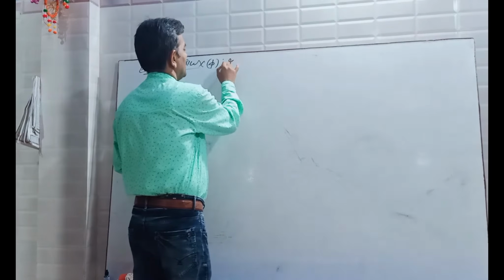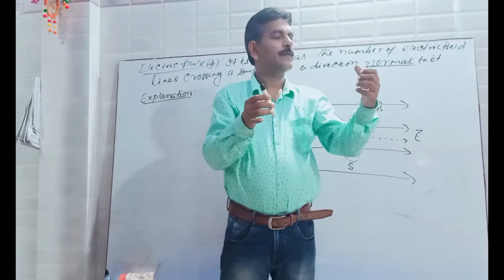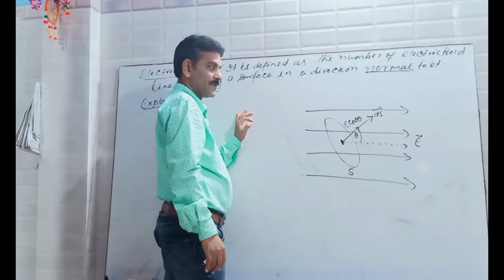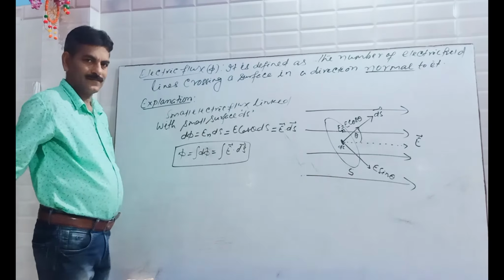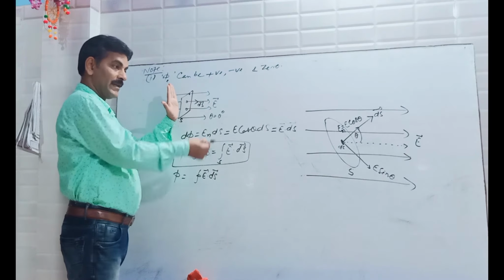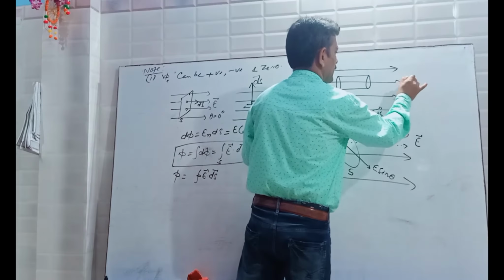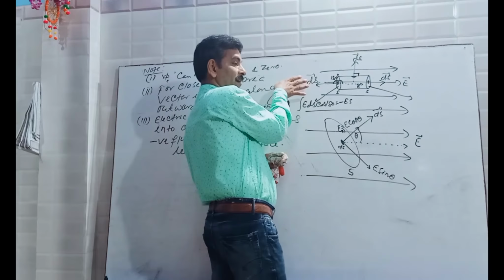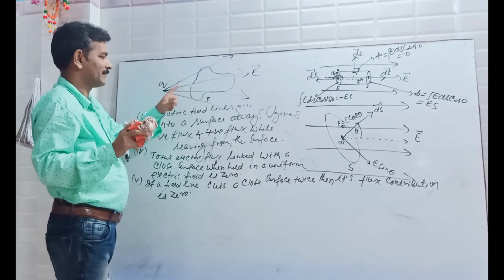Physics: Electrostatics: Electric Flux - Introduction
CHSE Physics: Electrostatics
Topics Covered:
 Electric Flux - Introduction

Gyana Vikash Video Lecture Series